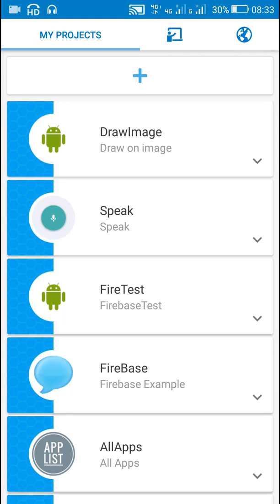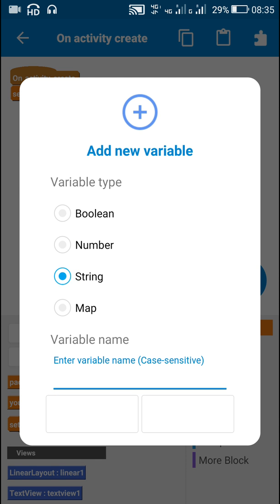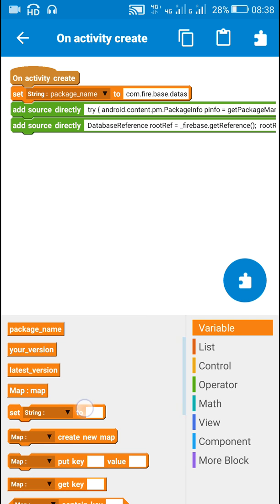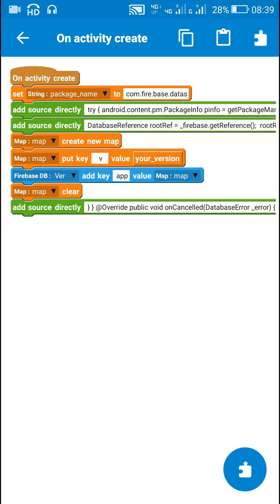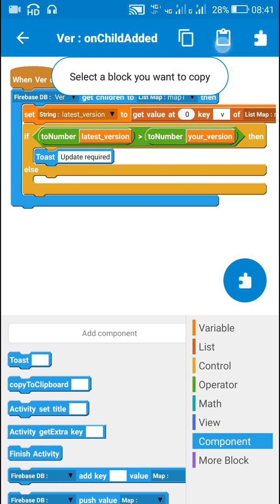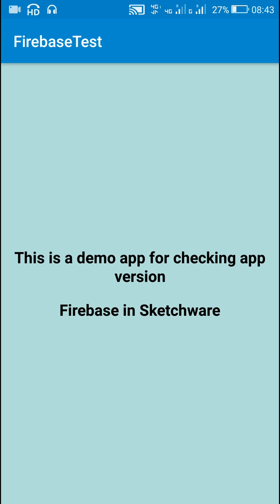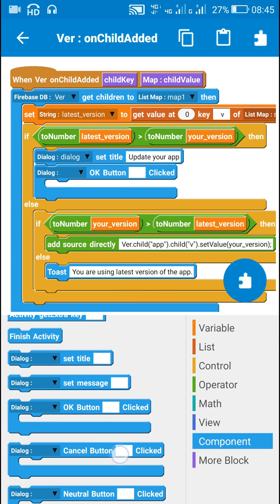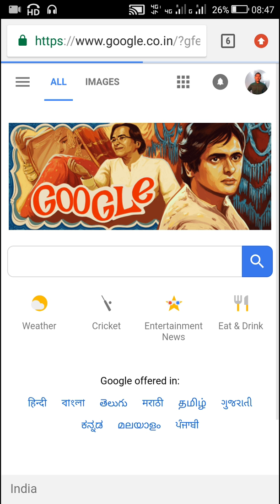Check for latest version using Firebase in Sketchware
This video shows how to check for the latest version of sketchware app using FirebaseDB component.